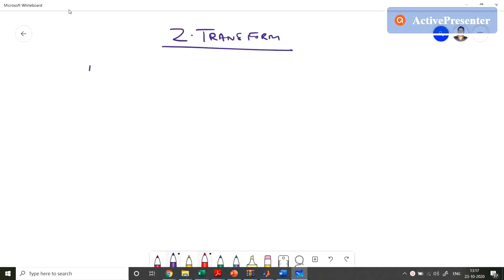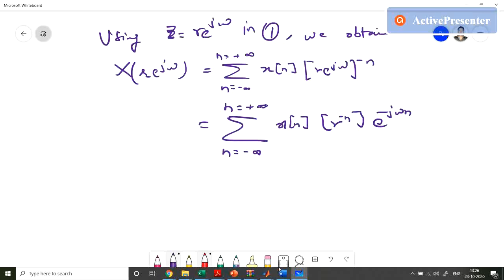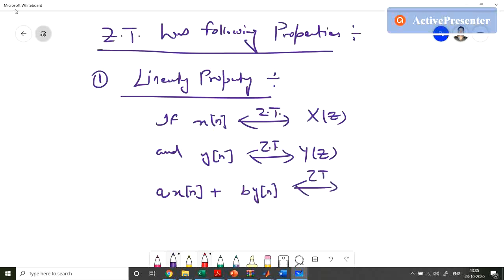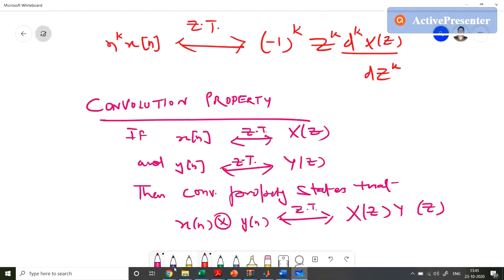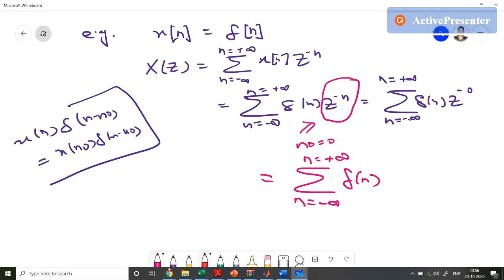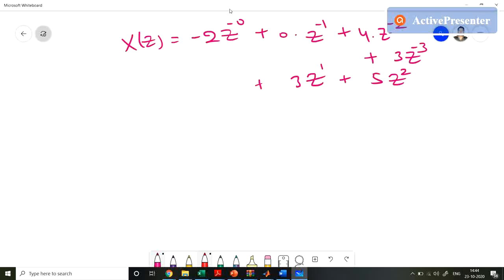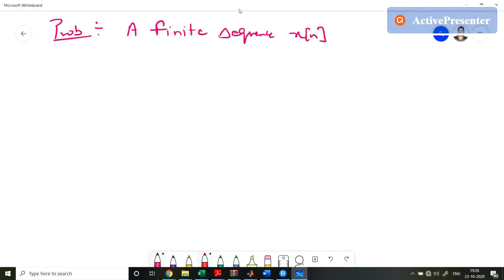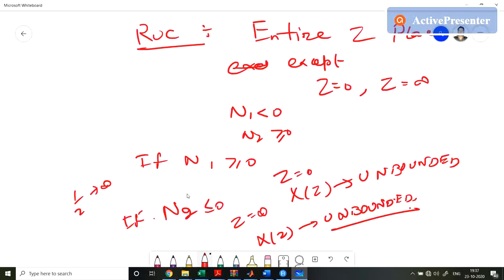AICTE PRERANA SCHEME GATE 2021 MITS MADANAPALLE SIGNAL AND SYSTEM LECTURE 22